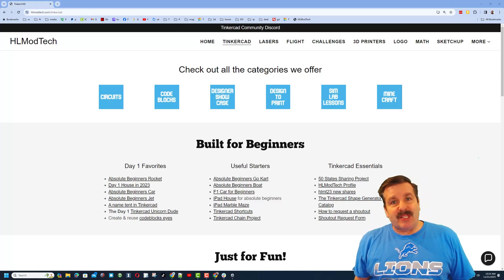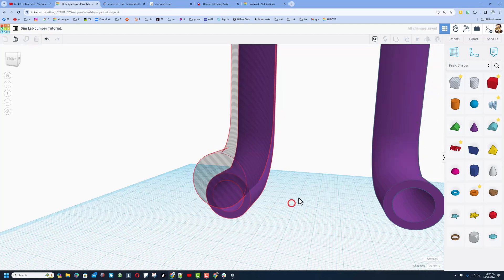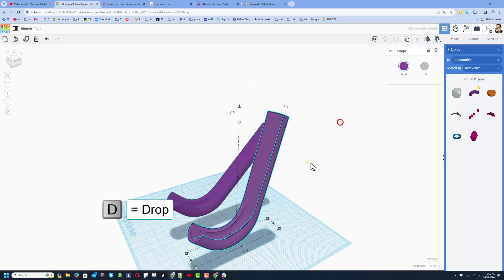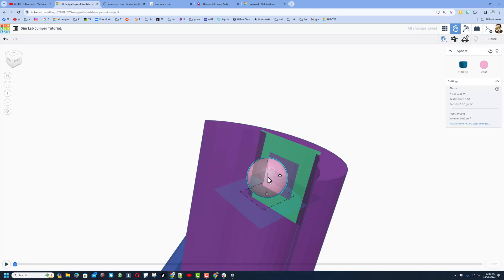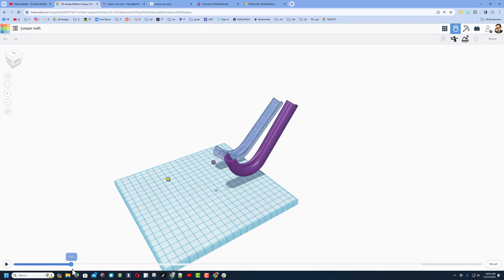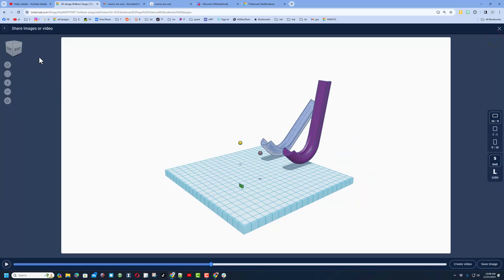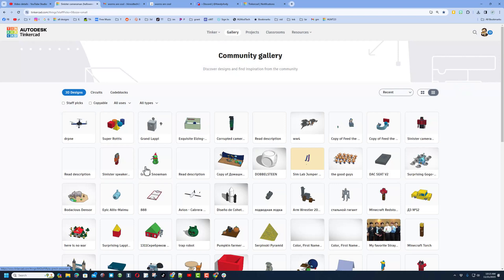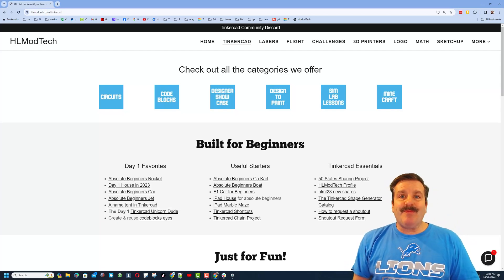Make & Adjust a Tinkercad Ramp While IN the Sim Lab! STEM in Minutes!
Make and adjust a Tinkercad Ramp While IN the Sim Lab! A super STEM project in Minutes! I also show you how to Save a video of it too!!  Fast, fun, and full of skills you can use in all your Tinkercad creations.